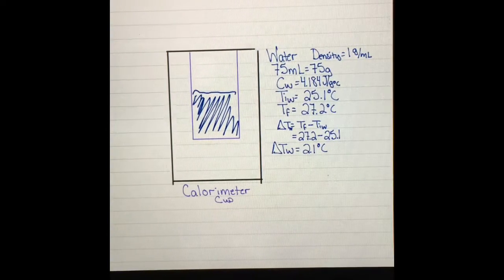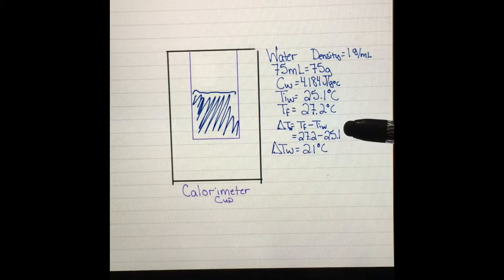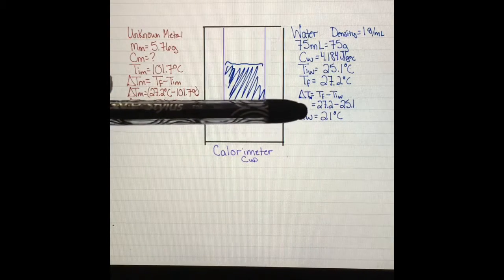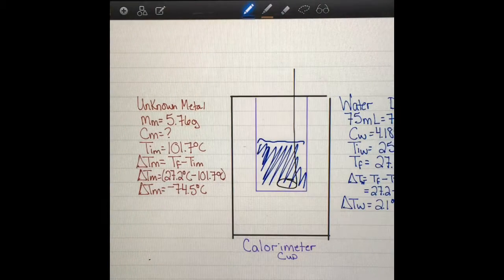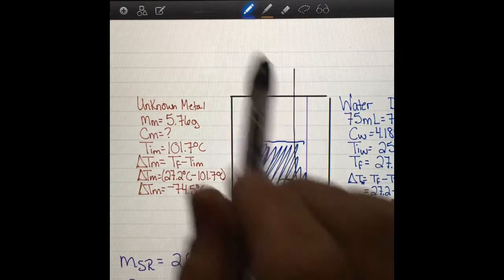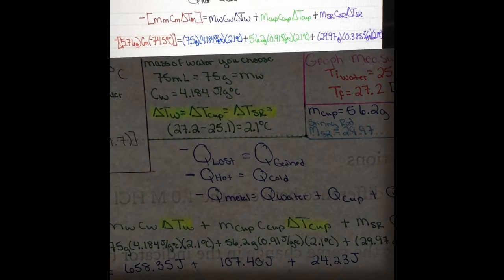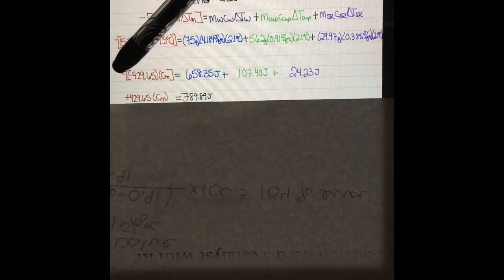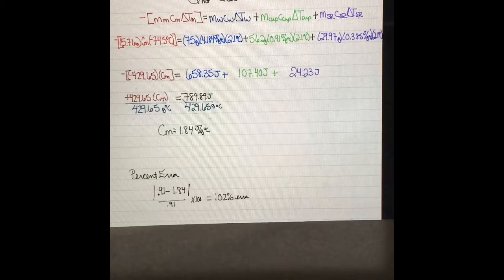Specific Heat Calculations